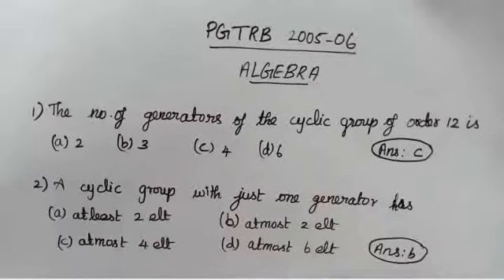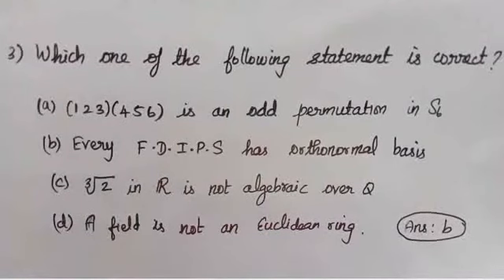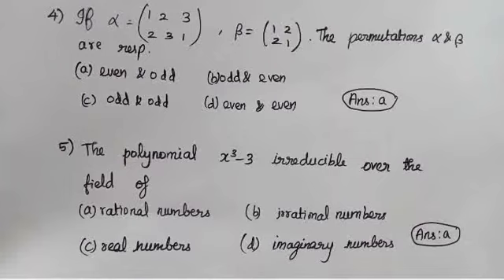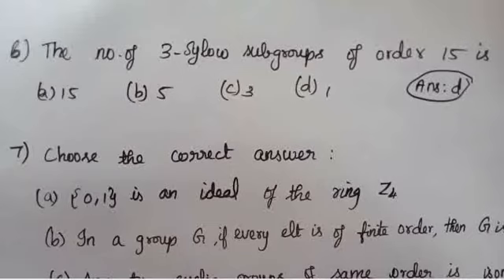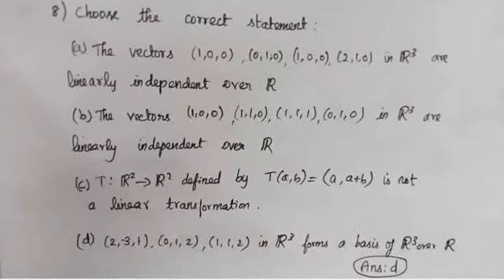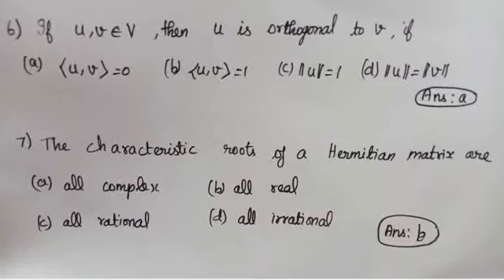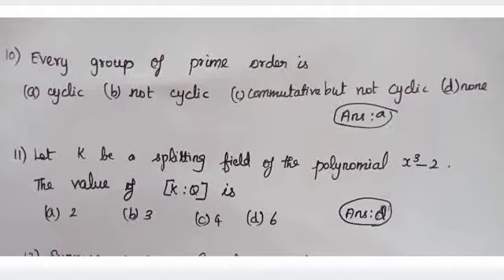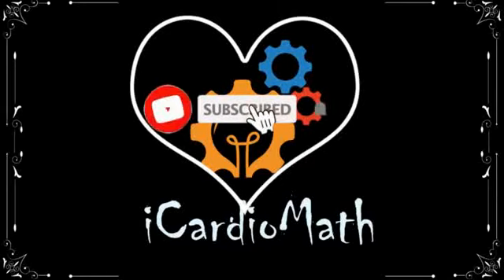PgTrb 2005-06 |Algebra-Unit 1| Previous year solved question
PgTrb previous year questios for maths. The questions asked in pgtrb exam maths in the year 2005-06 is given along with answers. This video contains questions from unit 1 Algebra.

Before starting the preparation of any exam knowing how the questions will be asked in that exam is very essential. PgTrb previous year questios for maths is given here. The unitwise questions asked in pgtrb exam maths is given along with answers.

This questions will also be useful for those who are preparing for polytechnic TRB lecturer exam and TNSET, CSIR NET. As the syllubus is almost similar for that exams as well.

For those who are preparing on daily basis see the questions and get a quick revision through the video. For those who are waiting for announcement of exams or with other engagements use this video to know how questions are asked in the previous years and how to approach them.

Just a small remainder when you are really tired of studying continuously, remind yourself “Great things takes time”

Video Credits:
Production:  iCardioMath
Tutor: iCardioMath
Subject: Algebra
 Video Title: PgTrb 2005-06 |Algebra-Unit 1| Previous year solved question
Time stamp:
00:00 intro
00:05 question 1
00:30 question 2
00:48 question  3
01:18 question 4
01:48 question 5
02:21 question 6
02:40 question 7
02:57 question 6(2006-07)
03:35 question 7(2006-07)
04:01 question 9
04:21 question 10
04:36 question 11

A series of videos on Education methodology, a paper on TNTET, PGTRB, TNSET is uploaded in this channel.

Thanks for spending your valuable time here. Keep supporting our channel as we are working hard for giving the correct answers for the question. Do correct us if you find any human error in the content. Your opinion about our content is always welcome and measures are taken as soon as possible regarding any issues.

We do not perform copyright infringement but in any case if we have used copyright protected content, please contact us via email  so we can immediately follow up on your complaint.

Alert: Do not download and reupload this video in any online platform.